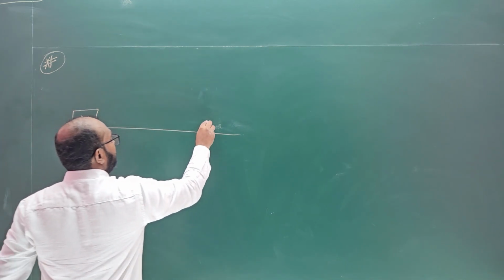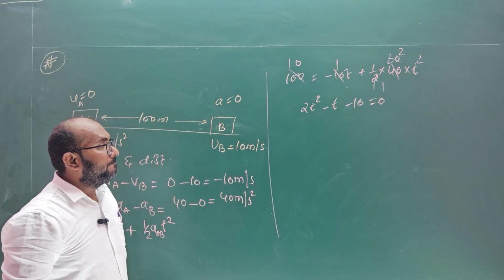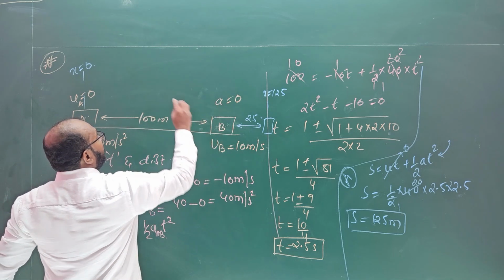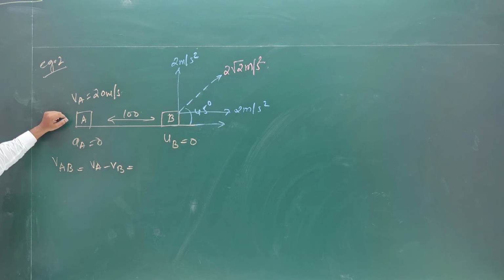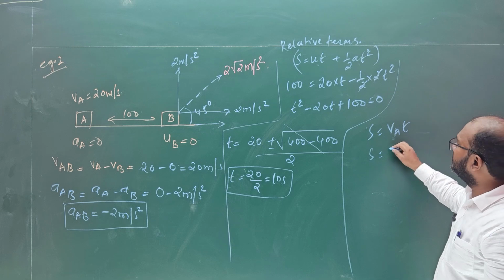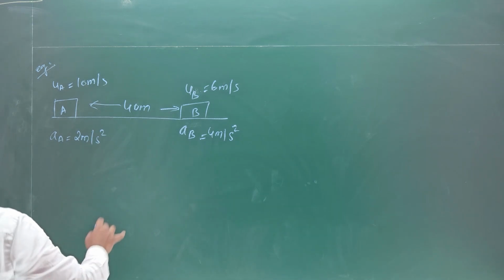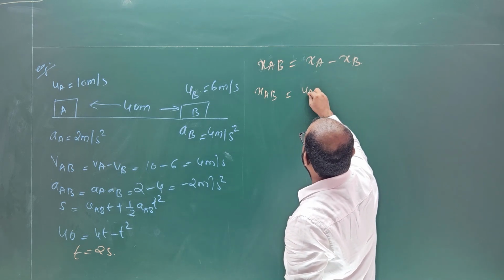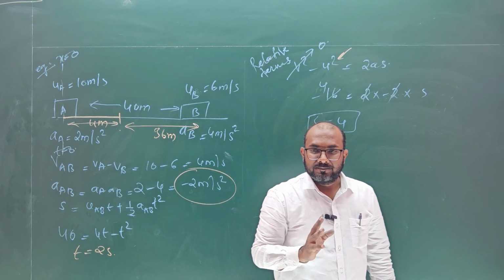Relative Motion | a ≠ 0 | Motion In One Dimension | Part 8 B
In this lecture, we explored Relative Velocity with acceleration (a ≠ 0) and solved some advanced problems involving two moving bodies. Key concepts explained:

📌 Concepts Discussed:
When does one object overtake another?

Condition: When positions become equal

Solving: Equating displacement equations

Formula used:
For object A: s₁ = u₁·t + (1/2)·a₁·t²
For object B: s₂ = u₂·t + (1/2)·a₂·t²
Then equating: s₁ = s₂ to find time (t)
Substitute back to get distance from origin

Minimum Separation / Closest Distance Between Two Bodies

Find separation (S) as a function of time:
S(t) = |x₁(t) - x₂(t)|

This results in a quadratic expression

Use formula for minimum of a quadratic:
t = -b / (2a)

Plug into S(t) to find minimum distance

Concept of approach and recession also explained

Graphical and analytical approach to understand

How relative acceleration changes motion

When the rate of approach is zero, separation is minimum

🎯 This video is essential for mastering advanced relative motion, useful for JEE, NEET, and Olympiad level physics. Especially important for kinematics and motion in one dimension with acceleration.